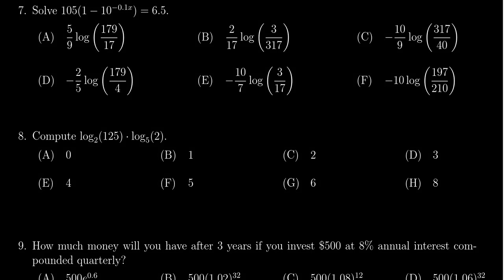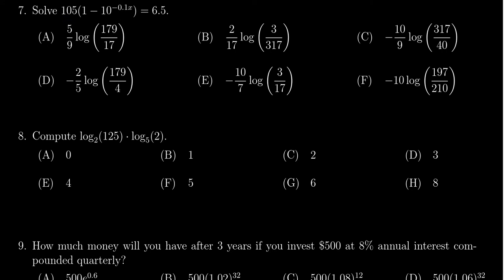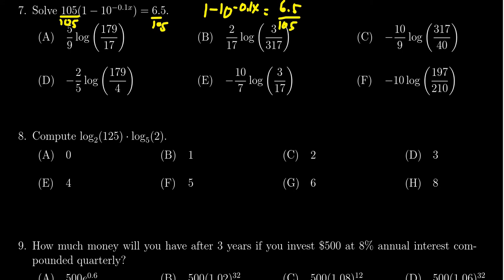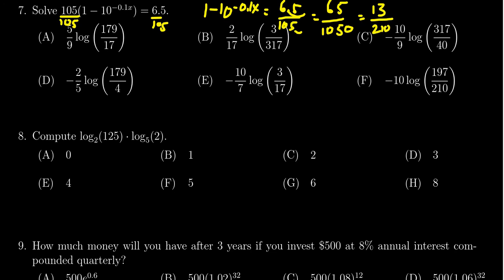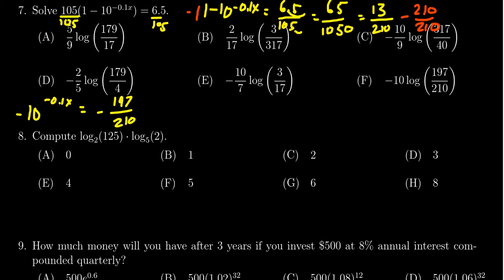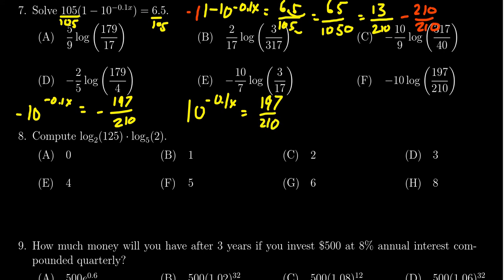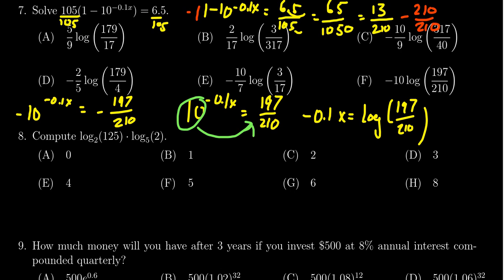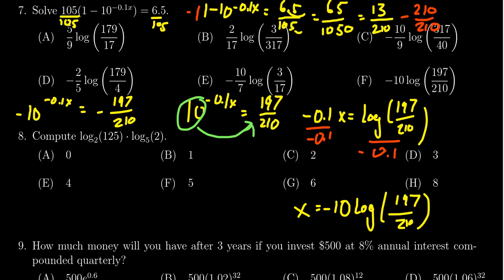Math 1050, Exam 4 - Question 7